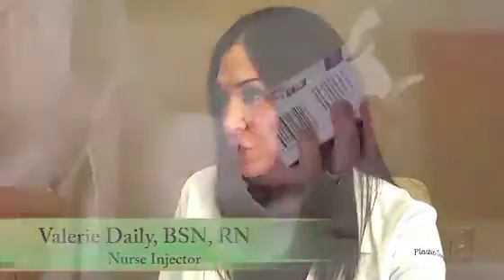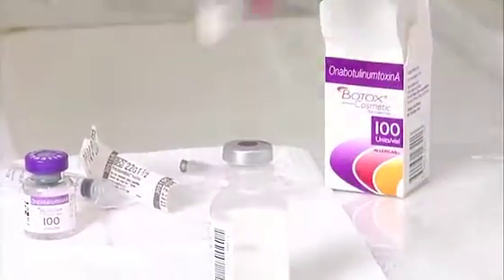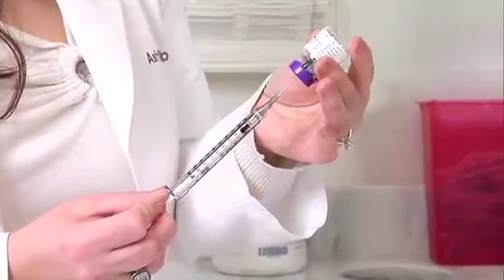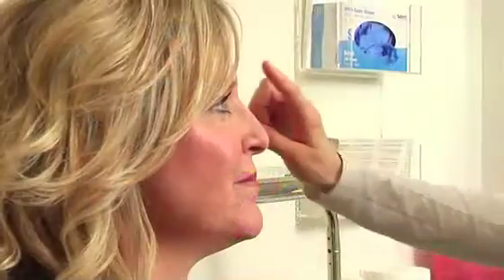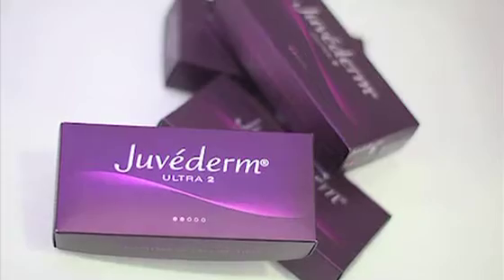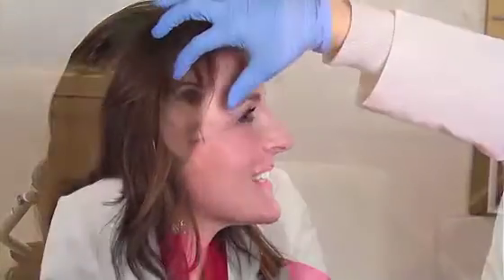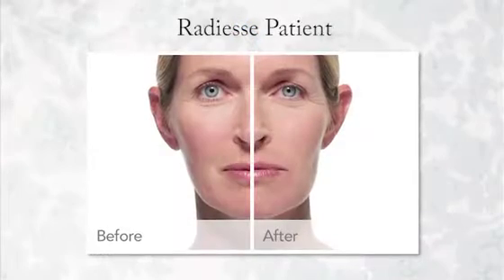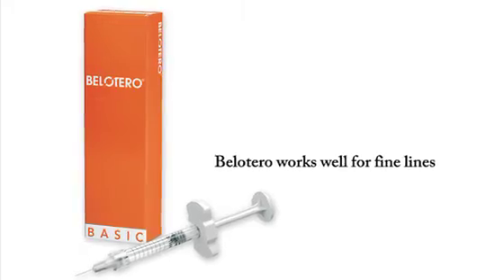Our Nurse Injectors - Non Surgical Skin Rejuvenation Treatments Philadelphia PA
In this video, Dr. Louis P. Bucky's Nurse Injectors sit down for a discussion on non-surgical injections. Lisa, Valerie, Kim and Michele share which products and treatments that they have seen the most success with and detail the reasons why.

For more detailed information on non-surgical skin treatments offered by our nurse injectors at the Philadelphia plastic surgery practice of Louis P. Bucky, MD, FACS - please visit our website or contact us directly.